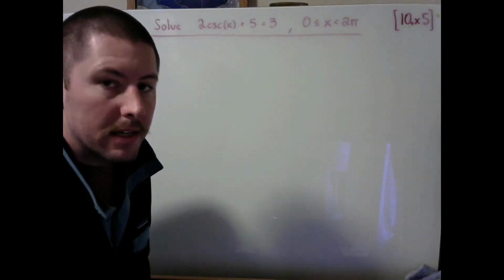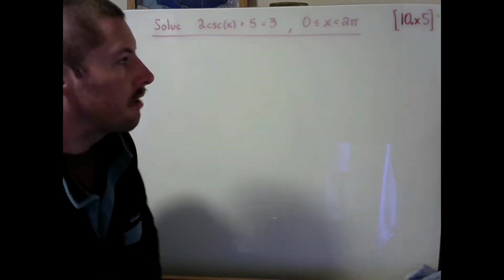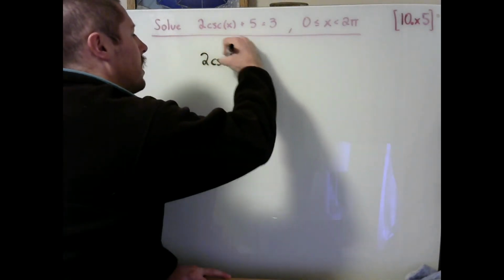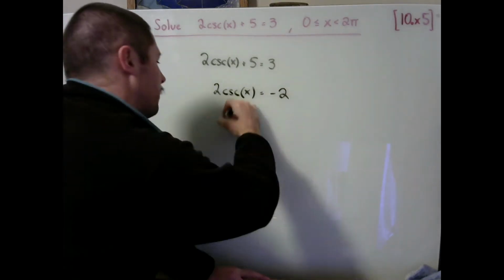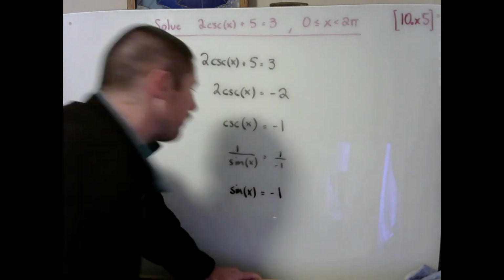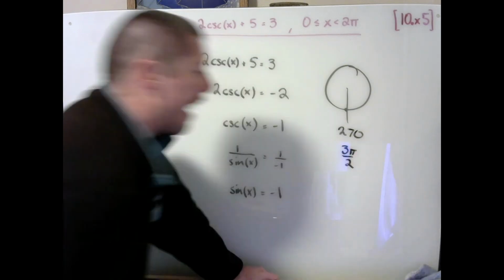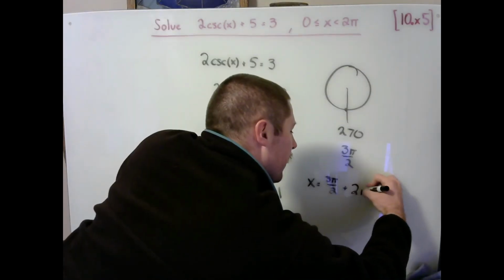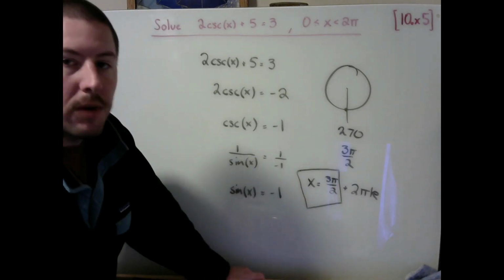Math25 10.x5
Video 10.x5